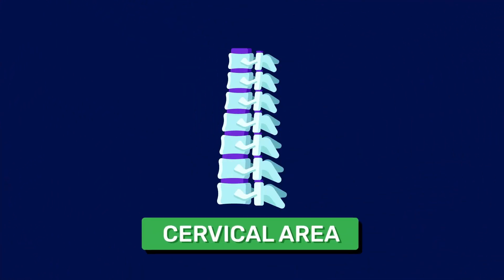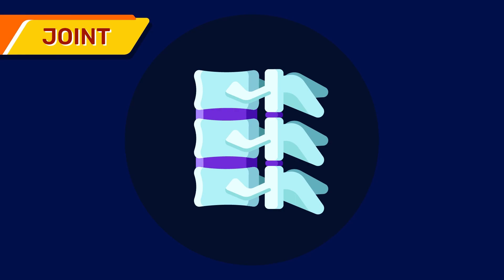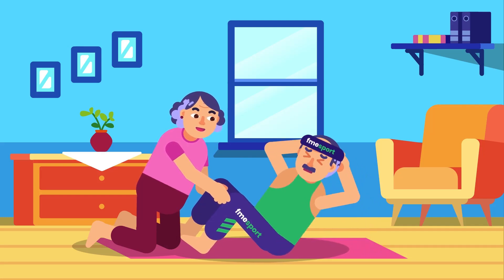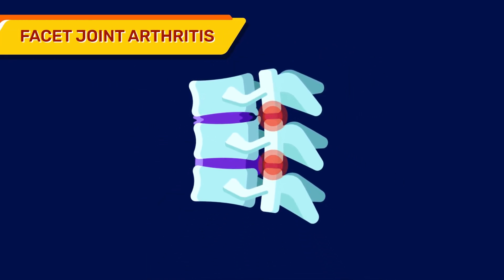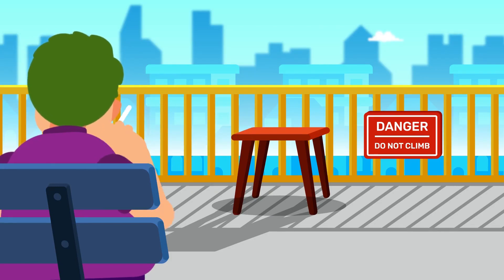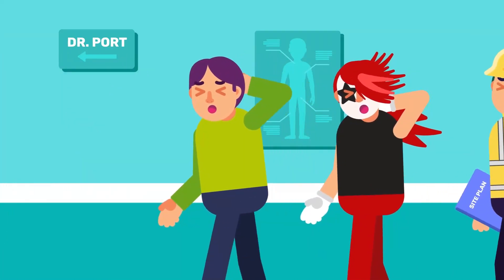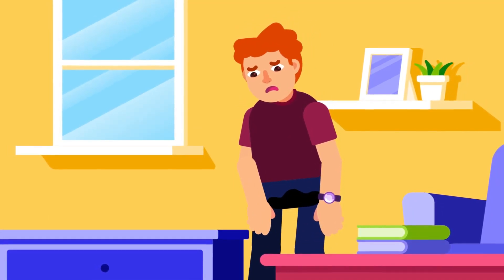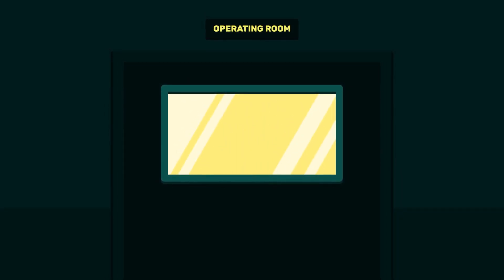Neck Pain and Stiffness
Cervical Spondylosis is the natural wearing down of parts of the neck as we age. These normal changes happen in everyone. More than half of middle-aged people and older have worn-down disks that show barely noticeable symptoms, except a few people.

Click the join or thanks button to get involved in making health and medical education more interesting and available to every human being!

Do you think people will engage more and turn to be more curious to education that is presented with effective animations? Then join the health and medical education revolution, the Free Medical Education​! Our aim is to make medical education universal, free, state of the art, and available to every human being to facilitate the best learning experience for everyone.

CREDITS:
Director: Ramadhan Istabaq
Supervisor: Ibrahim Pyke
Researcher: Hafiz Insan
Storyboard Artist: Rizky Yurizal
Illustrator: Hussein Shibghotulloh
Animator: Putra Ibrahim
Sfx Designer: Rafly Moravia
Subtitler: Wulanita Kuswotanti
Narrator: Ross Hill

Timestamp

00:00 Cervical Spondylosis
00:05 Overview
00:14 Our neck consists of three parts:
00:14 One: Bones
00:32 Two: Spinal cord and nerves
00:48 Three: Joints
01:15 Cervical Spondylosis
01:31 The wear and tear can include:
01:33 One: Dehydrated disks
01:46 Two: Herniated disks
01:51 Three: Bone spurs
01:56 Four: Facet joint arthritis
02:03 Five: Stiff ligaments
02:10 Risk Factors
02:56 Symptoms and alarming signs